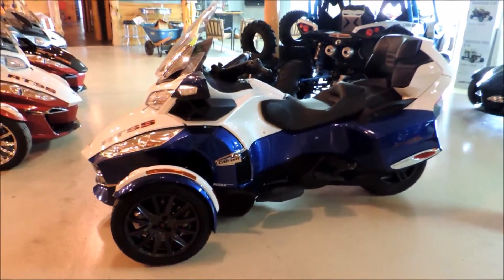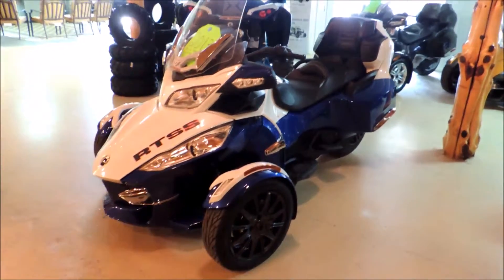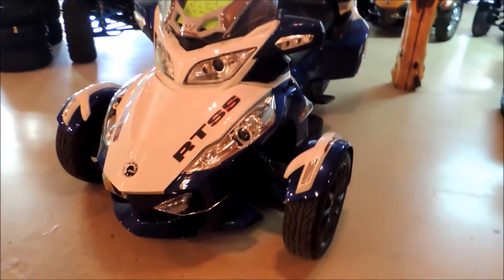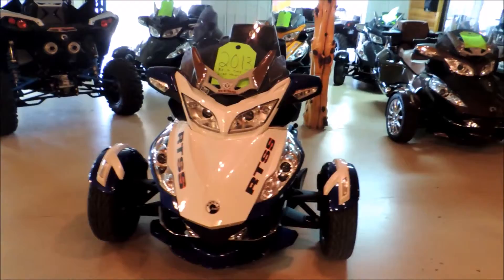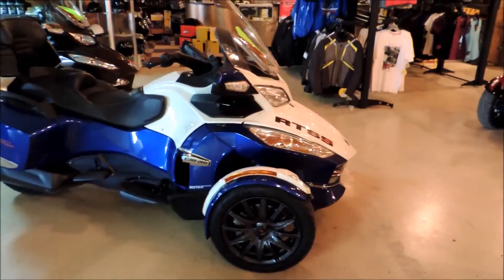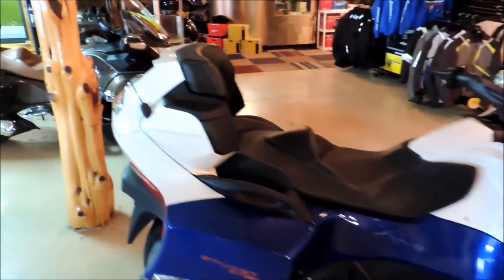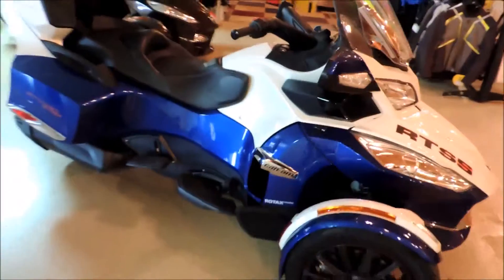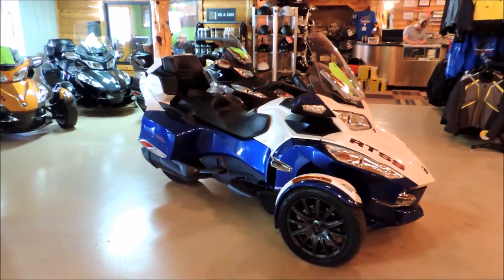2013 White on Metallic Blue RTSS